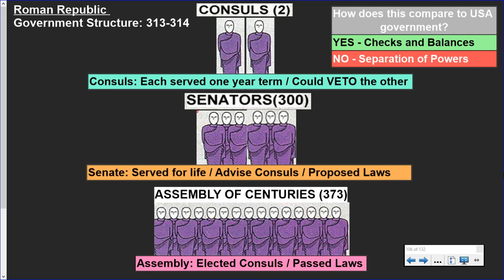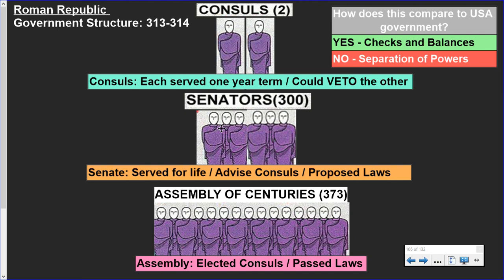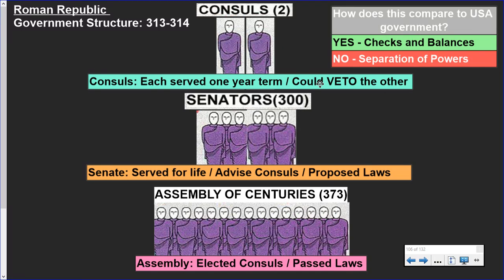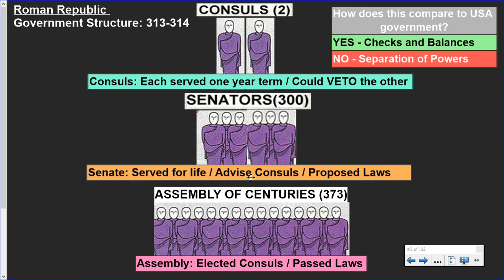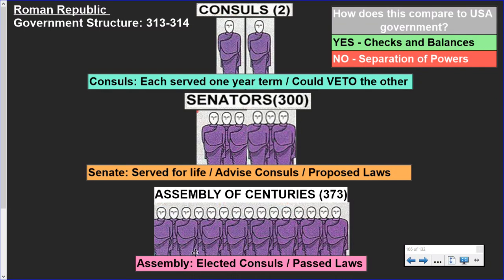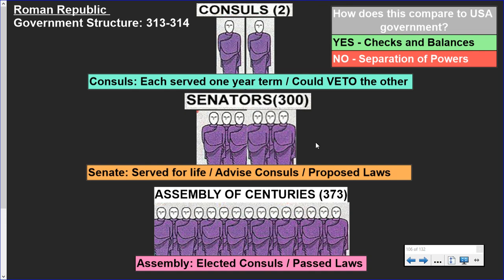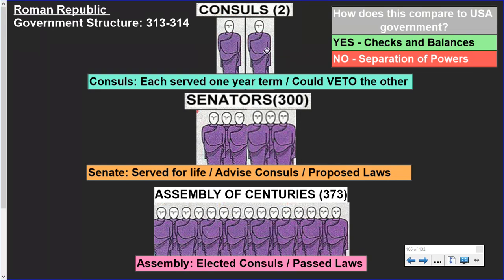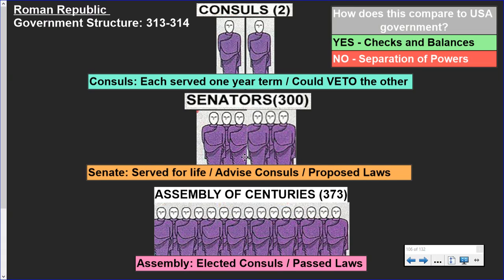Untitled: Apr 15, 2020 11:35 PM